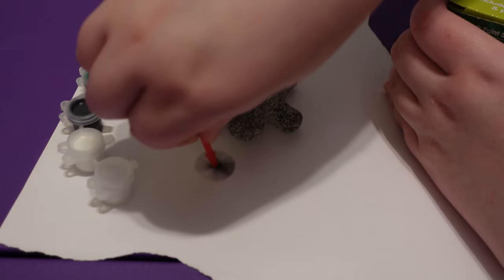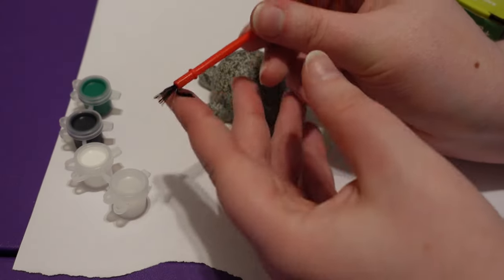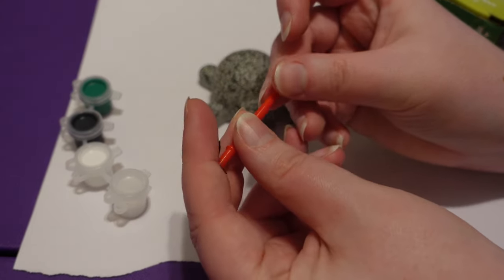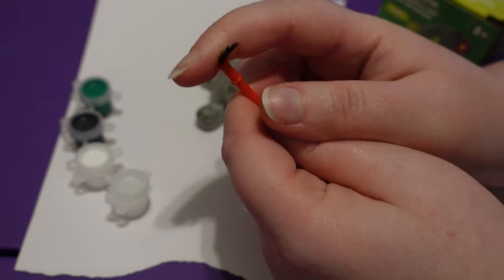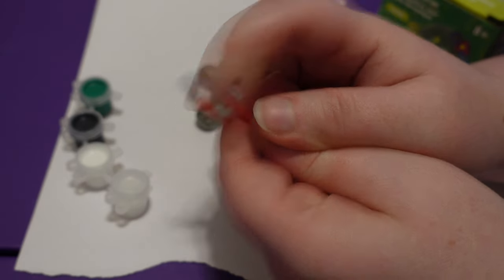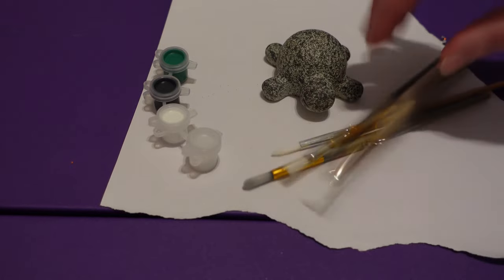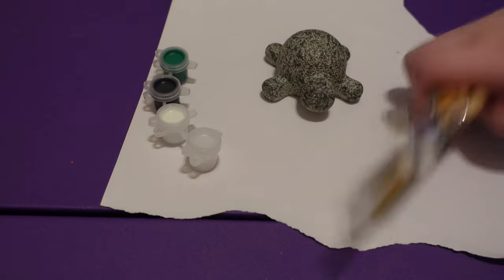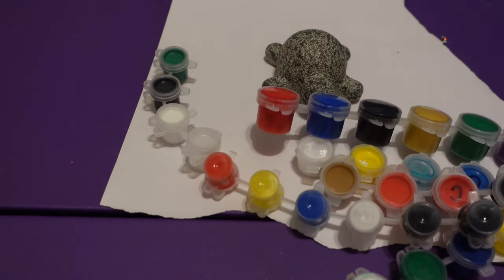★Painting A Pet Rock Turtle★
A quick painting video, I didn't have that much time so I might repaint Him to try and make him look better

Gaming Channel
｡･:*:･ﾟ★,｡･:*:･ﾟ☆

Social Medias Where I Post My Art
｡･:*:･ﾟ★,｡･:*:･ﾟ☆｡･:*:･ﾟ★,｡･:*:･ﾟ☆｡･:*:･ﾟ★

｡･:*:･ﾟ★,｡･:*:･ﾟ☆｡･:*:･ﾟ★

Songs I Used
｡･:*:･ﾟ★,｡･:*:･ﾟ☆